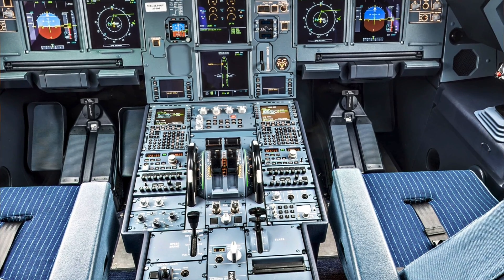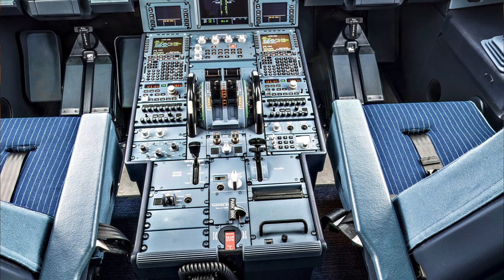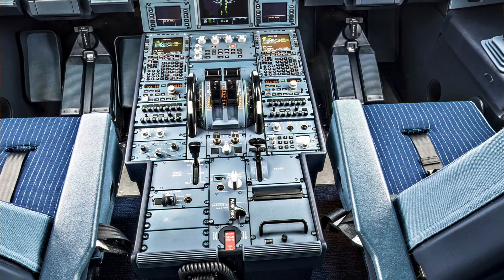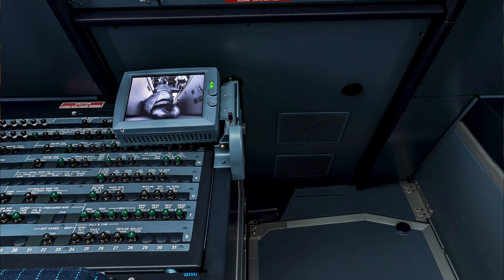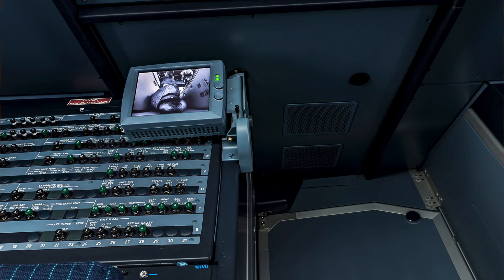Tour of the A320 Cockpit by a Captain!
tapshi

Join us at Vinod Yadav Aviation Academy for the best Online CPL Ground Classes.

What is the Cockpit?
The cockpit is the section where the pilot and the co-pilot manage the aircraft. The two main functions of the cockpit are; to provide the pilot with a good angle and to make all control mechanisms accessible to them. Planes are also designed based on the same principle of any vehicle.

What Does Plane Cockpit Mean?
The cockpit of the plane is where the plane is controlled. This section is like an office for pilot and co-pilot. All data is transmitted to the pilot and co-pilot with the help of panels within this section to ensure that the aircraft can fly stably. This is also a special section equipped with security systems, by which the aircraft is controlled. Thus, the cockpit provides every data about the plane and is designed to give the pilots a good angle during flight.

What is the Function of the Cockpit?
The cockpit is the section where all data about aircraft and flight is transmitted to pilots via screens. The aircraft can be manually managed thanks to the control mechanisms within this section. There are also communication panels. All information about the plane is sent to the control towers through this system.

Who is the Cockpit Team?
Pilot and co-pilot. This is set out by the rules for a standard passenger aircraft. In military aircraft, there can only be one pilot, depending on the type of aircraft.